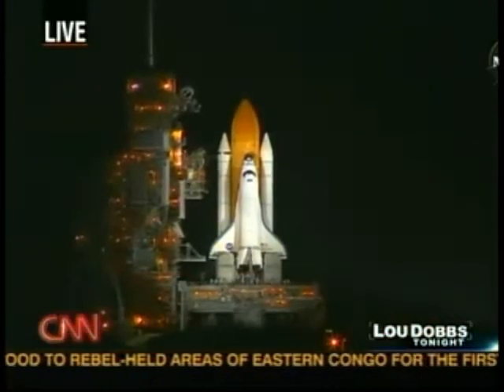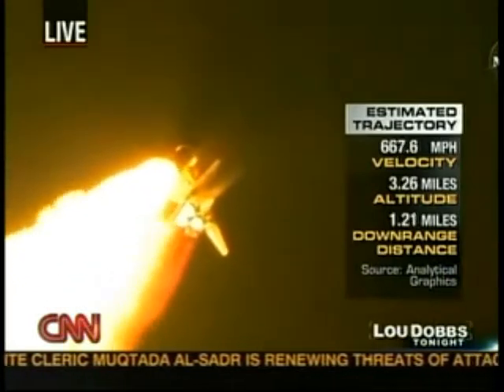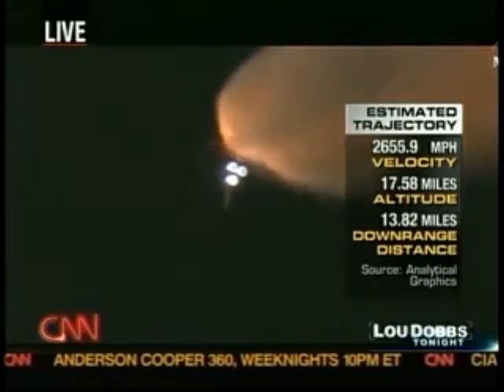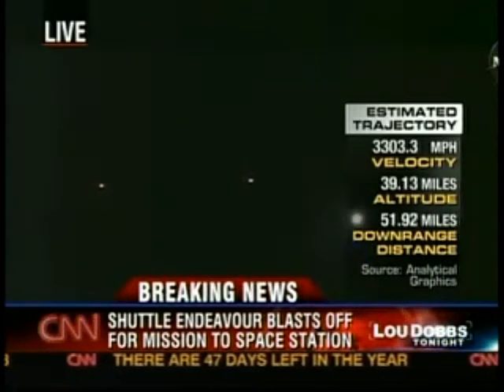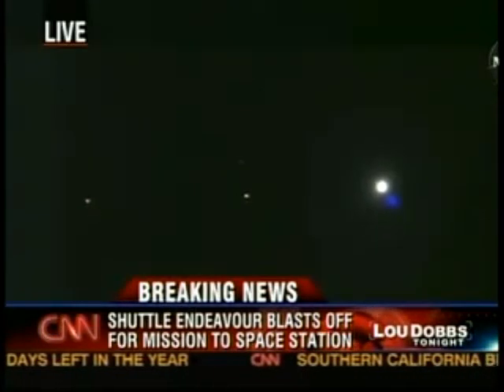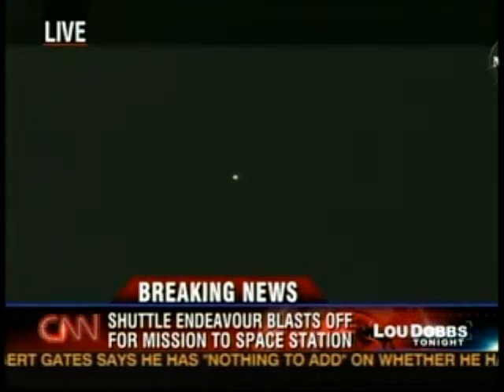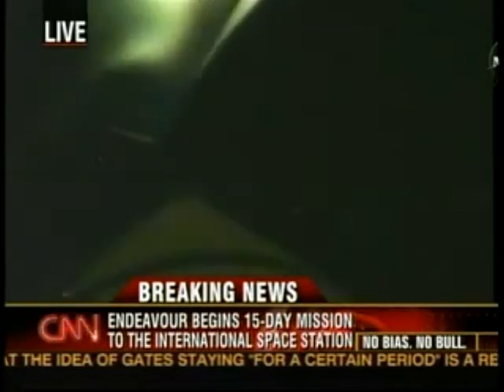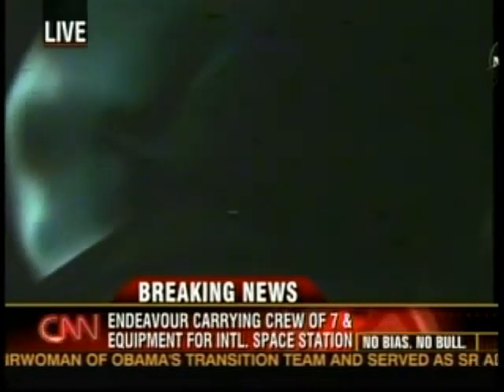STS-126 Launch CNN Coverage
From Friday November 14th 2008 CNN Covers The 124th Space Shuttle Launch

The STS-126 Crew:

Commander:Christopher Ferguson

Pilot:Eric A. Boe

Mission Specialist 1:Heidemarie Stefanyshyn-Piper

Mission Specialist 2:Stephen G. Bowen

Mission Specialist 3:Donald Pettit

Mission Specialist 4:Robert S. Kimbrough

Mission Specialist 5:Sandra H. Magnus